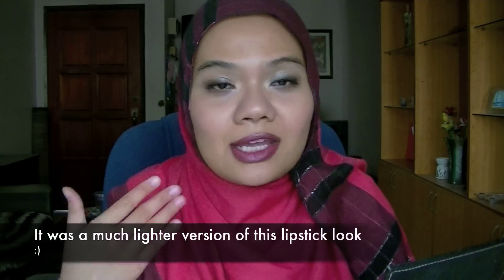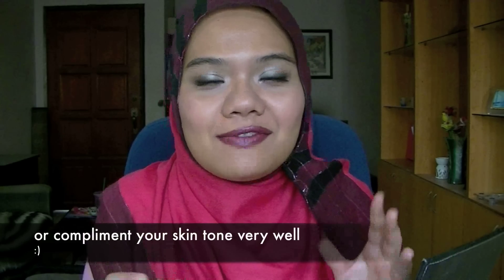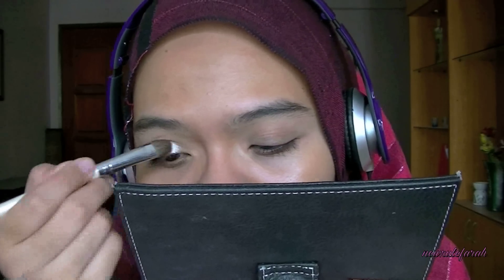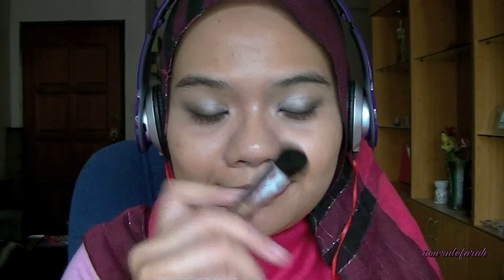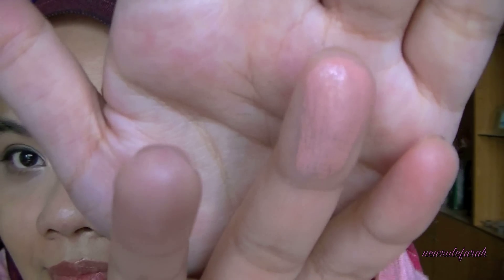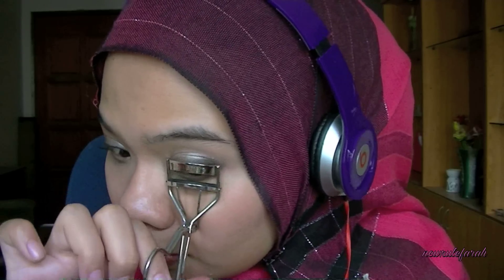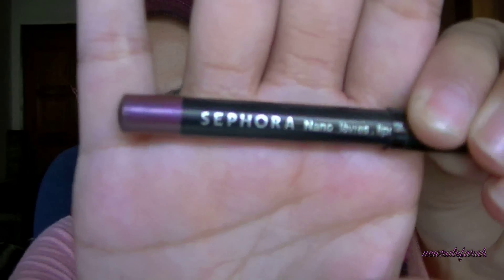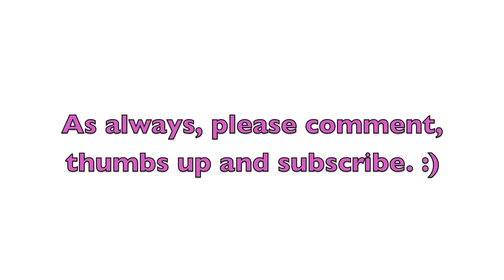Tutorial: Subtle eye makeup with fuschia lips! :)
REUPLOADED due to audio. Hi everyone! How are you? Syawal is almost here and I'm sad that Ramadhan whizzed by so fast! I hope you are all well! :) You can use this look for your first meet up with your future in laws. I know a lot of you will be meeting the future in laws for the first time. So, hope this tutorial is easy for you to do. You can always omit the fuschia lips for a subtle tinted lip balm. ;)